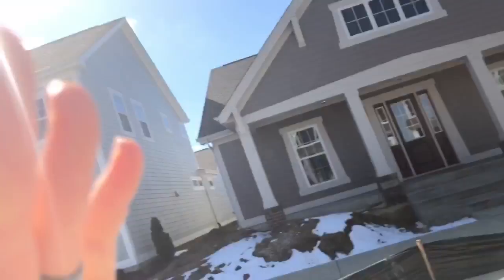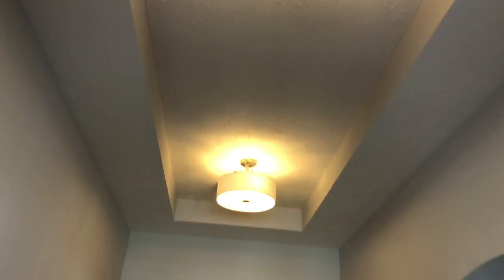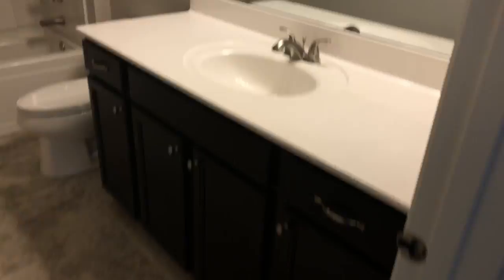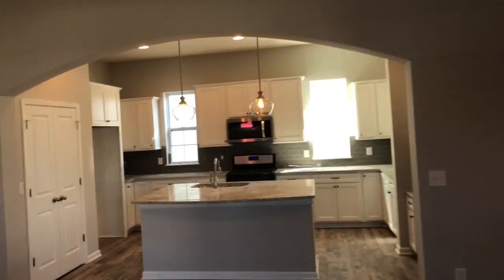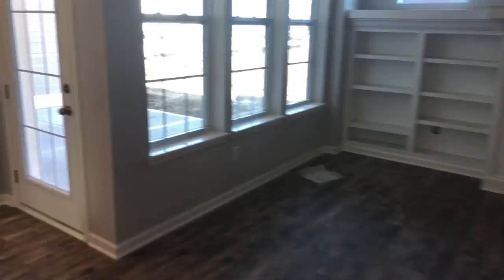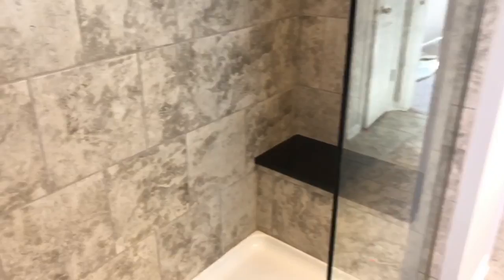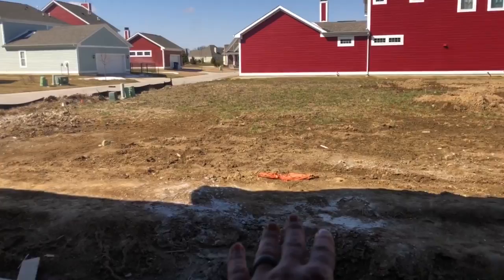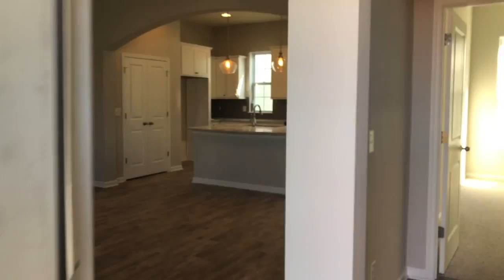10891 Mossy Rock RunThrough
This is an amazing new build by Estridge. The house is immaculate and the layout is mind blowing. The open concept as well as the soaring ceilings gives you such a royal feel.